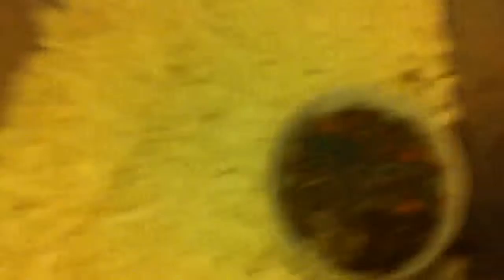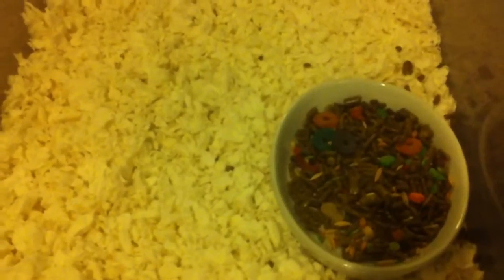How to keep your hamster active pt:2 ( the scavenger hunt)